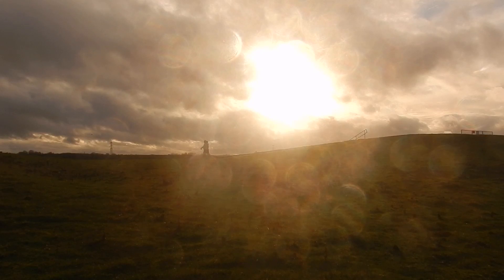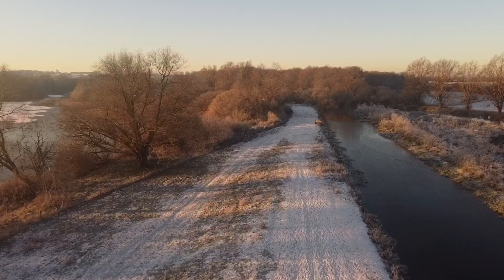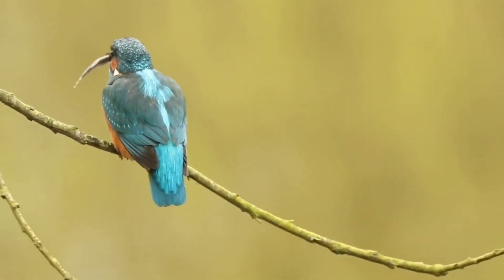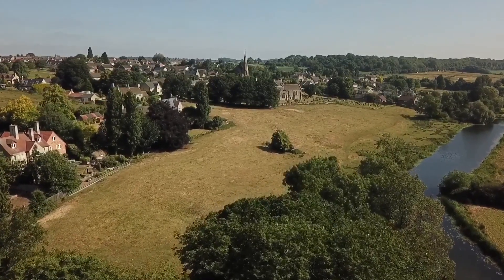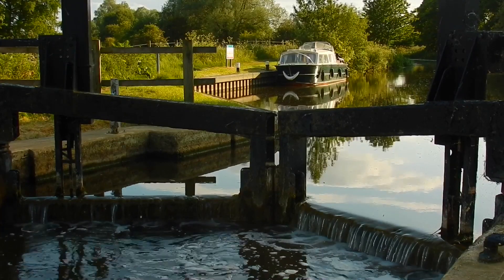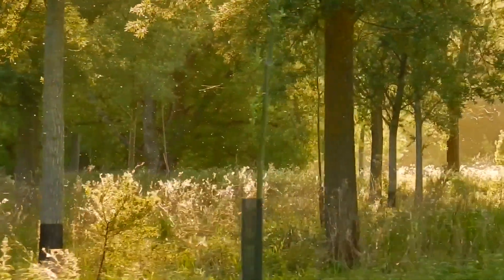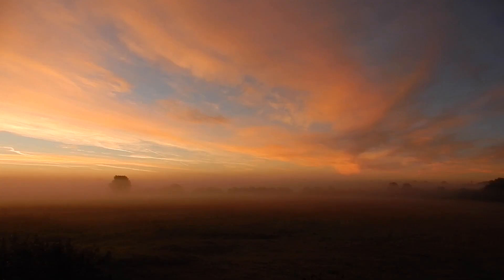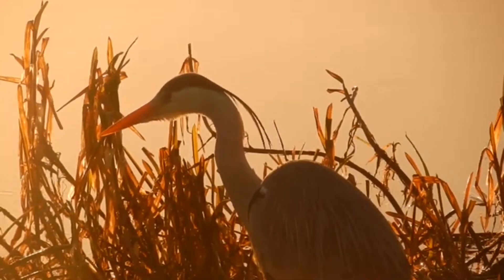A Year in the Life of the River Nene/ An Educational Journey through the Seasons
Take a journey with me following the different seasons on the River Nene. This is more of an educational journey designed for children and adults documenting the Season Changes, the various locks and Flood defences and of course the wildlife that calls the Nene their home.